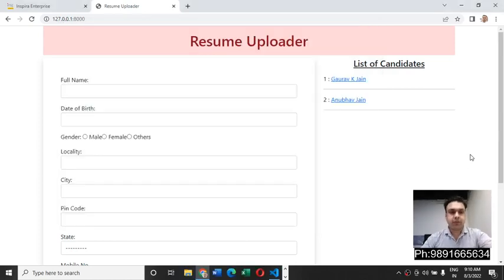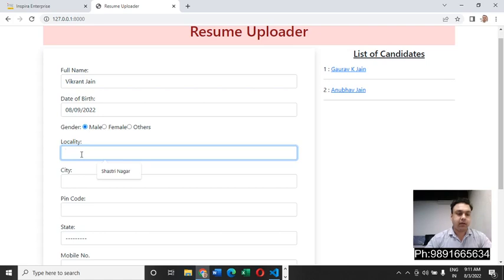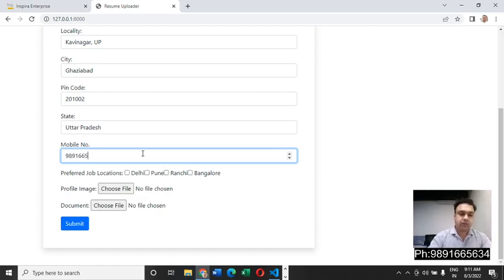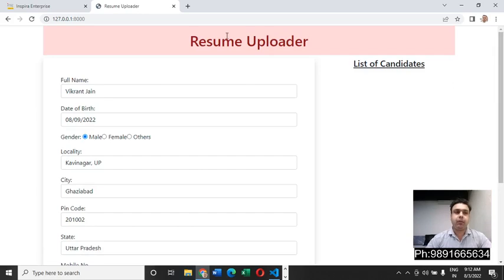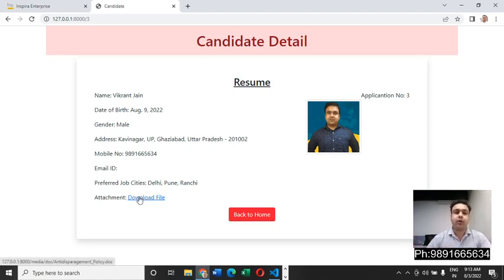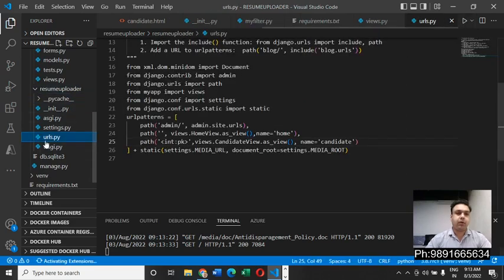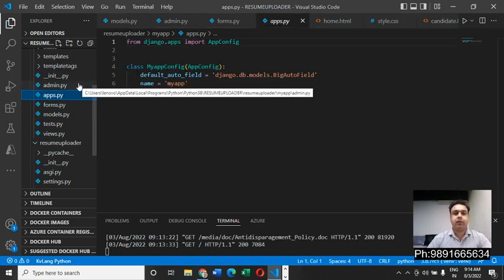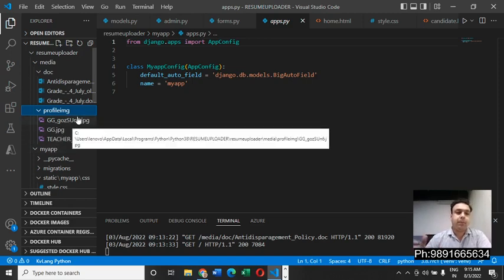Resume Uploader In Django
In this tutorial you will see a project that has been built on Django framework. Here a person can upload his profile and also can check it later on.